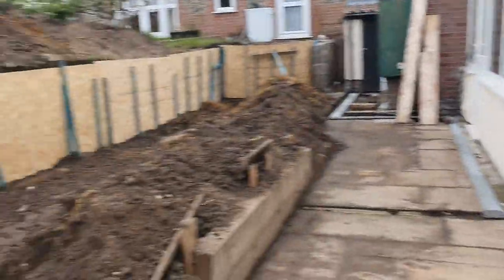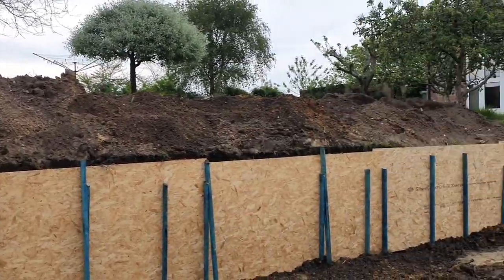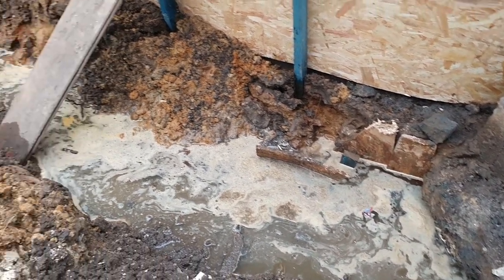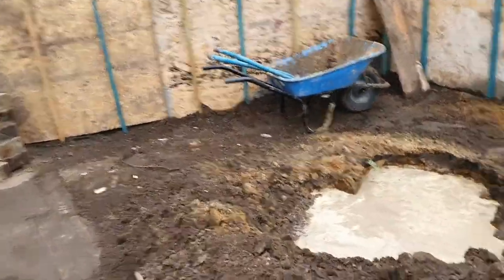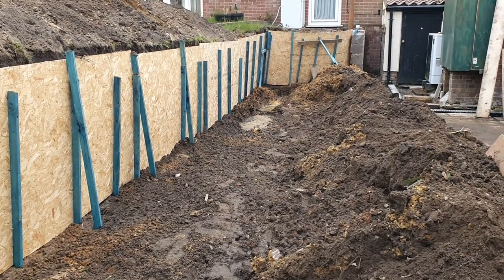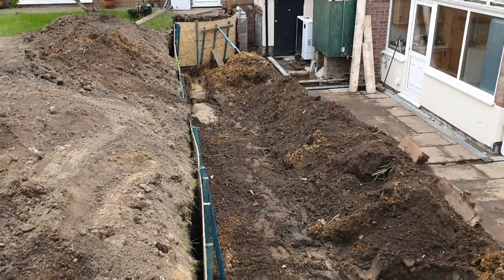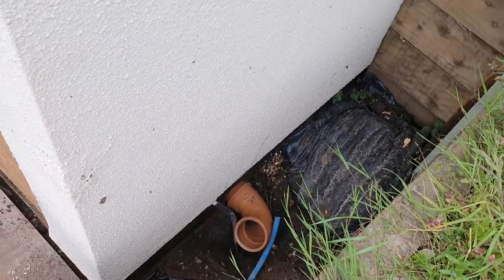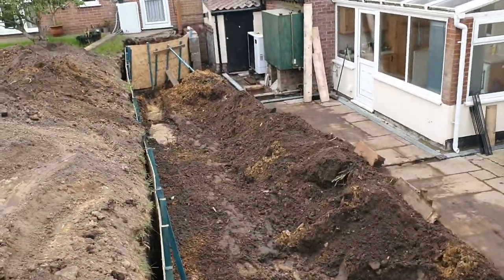Garden retaining wall part .2